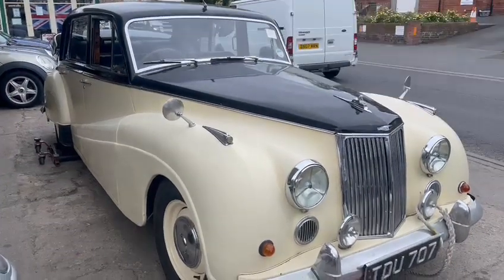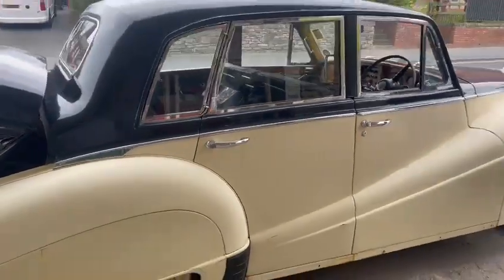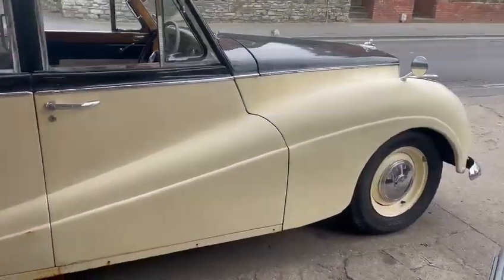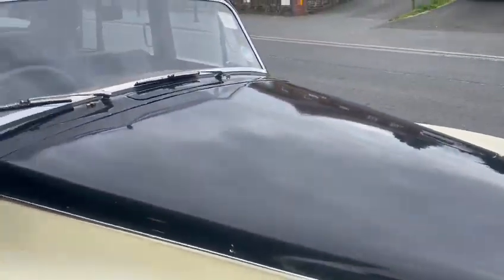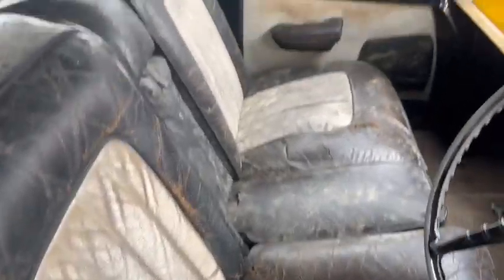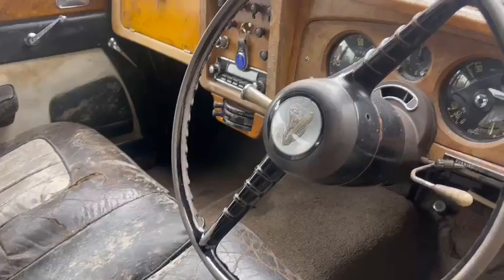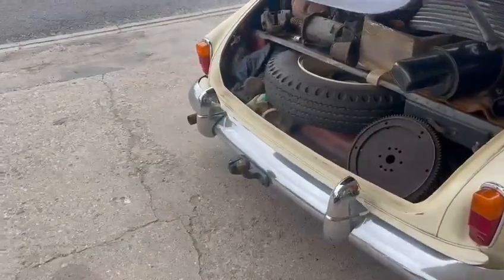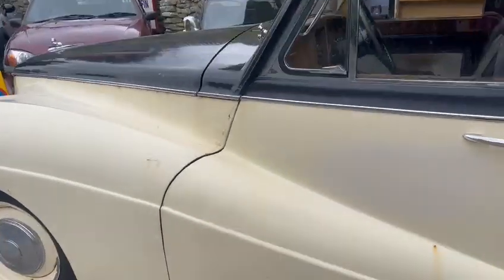1953 ARMSTRONG SIDDELEY SAPPHIRE | MATHEWSONS CLASSIC CARS | 17 & 18 JUNE 2022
1953 ARMSTRONG SIDDELEY SAPPHIRE | MATHEWSONS CLASSIC CARS | 17 & 18 JUNE 2022